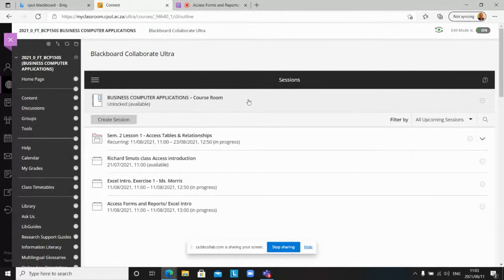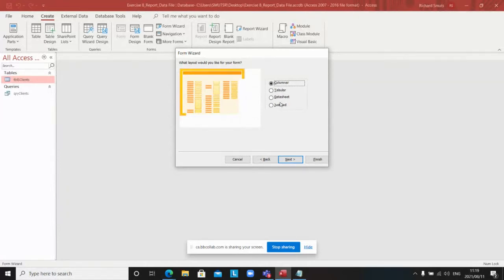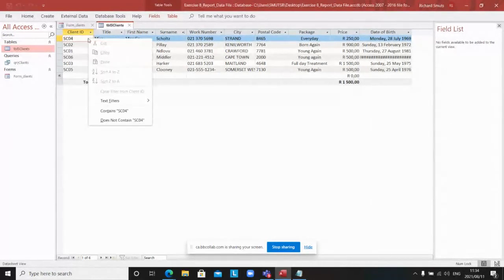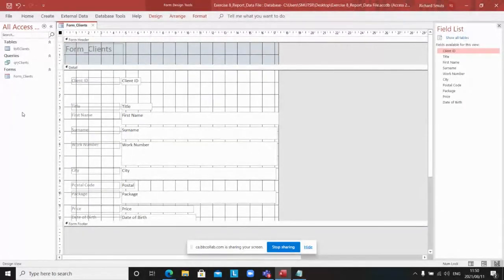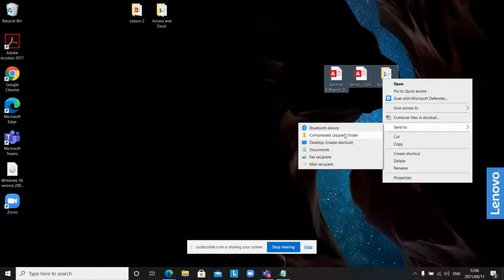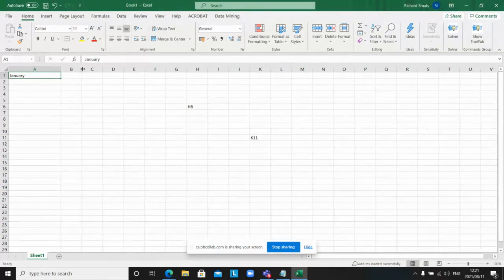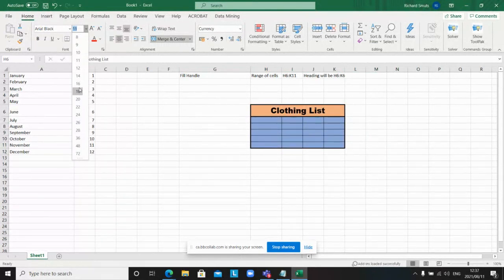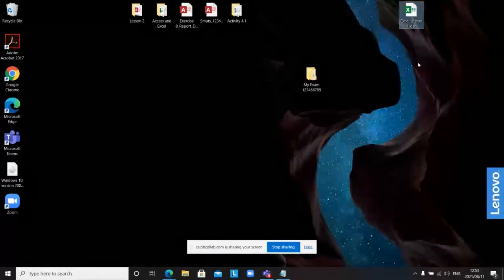Access Forms Reports & Intro to Ms Excel 11 Aug 2021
BCA1_Liver Recordings during the Covid Pandemic